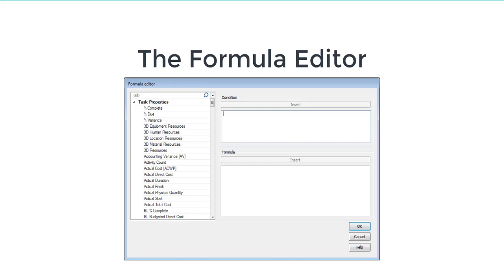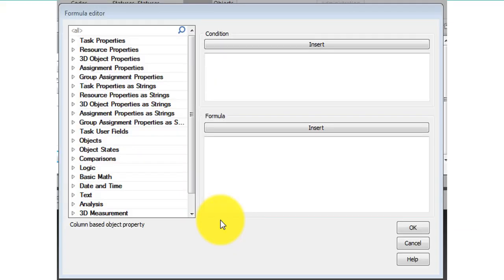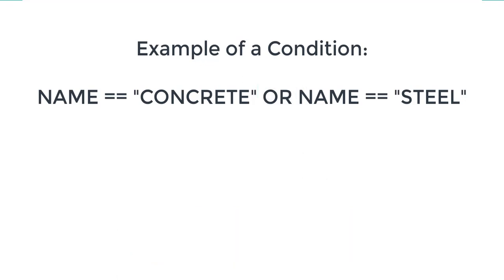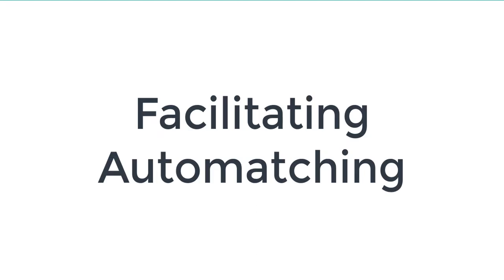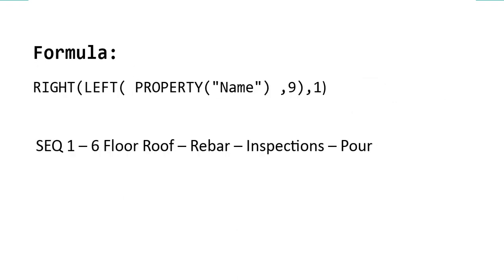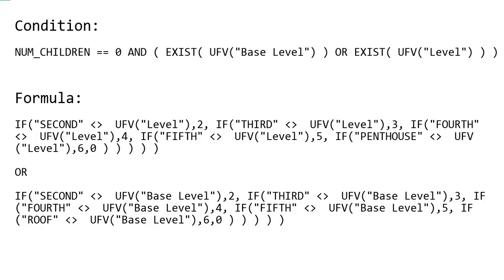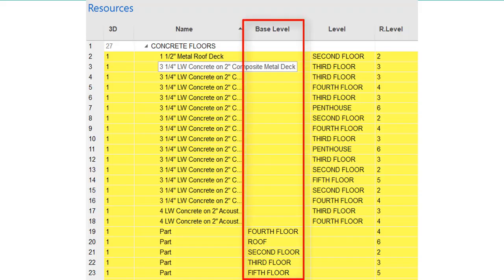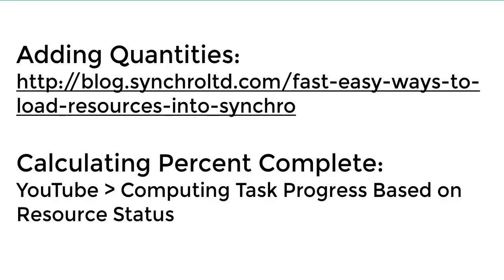The Formula Editor